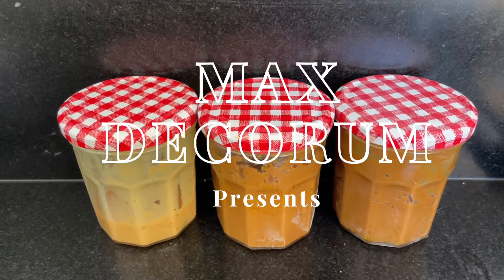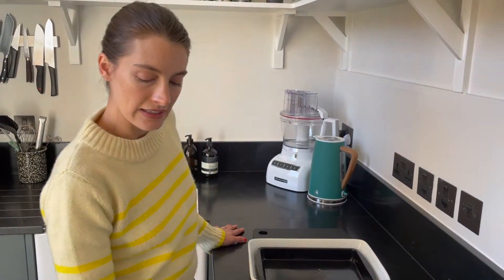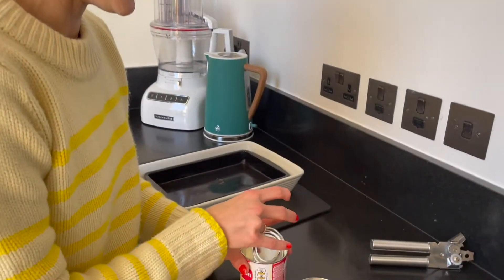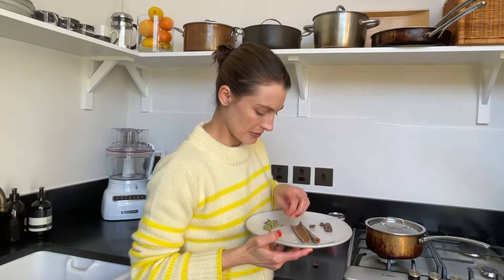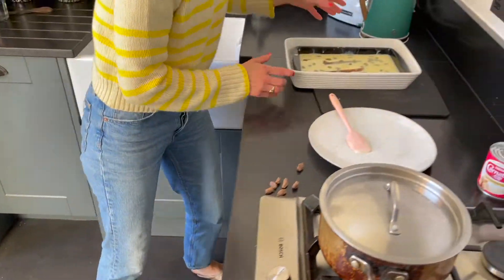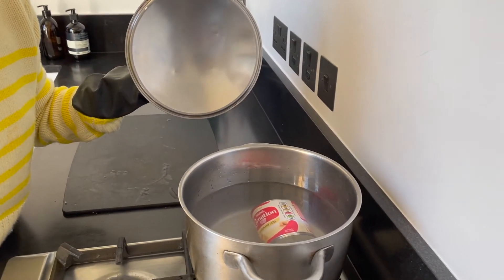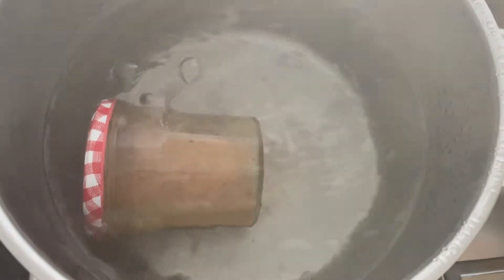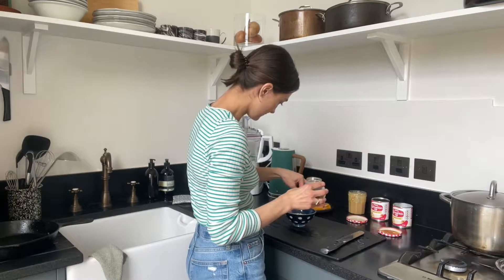Improve Any Dessert with One Hero Ingredient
This week, moving on to desserts to make that one hero ingredient that will transform anything you could make - or just have on hand. I have some great ideas for what to serve friends & guests. Or perhaps you just need a treat, some comfort food, and deserve something special for yourself. You can also enjoy dulce de leche (DDL) all by yourself, standing in your kitchen, with some ice cream. All this takes is the most simple and basic of ingredients, and it's endlessly flexible too.

Recipes for dulce de leche:
1. Stovetop: pop one can of condensed milk in a pot of water that has been brought to a boil and reduced toa simmer. Simmer 2-3 hours depending on how dark you want the carmelisation.

2. Oven: Pour 1-2 cans of condensed milk into a deep baking dish, within a larger baking dish filled to the rim with water. Add any spices you want (I tried cardamom pods and cinnamon). Bake at 418 Farenheight for 45 minutes.

3. Combo: Open one can DDL and pour into a jar that can be sealed. Mix in whatever spices or flavors you want - I tried vanilla extract and cayenne pepper. Then seal up and simmer on stove a la stovetop instructions.

Cake recipe:
I used only 1/4 of the sugar called for in this recipe:

//EQUIPMENT USED
Ring light (large)
Ring light (small)
Mini tripod